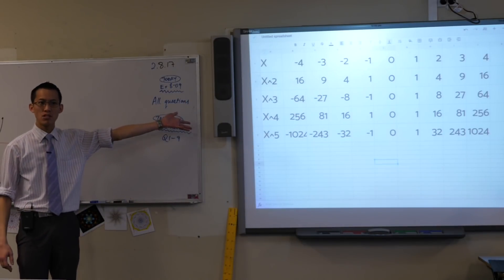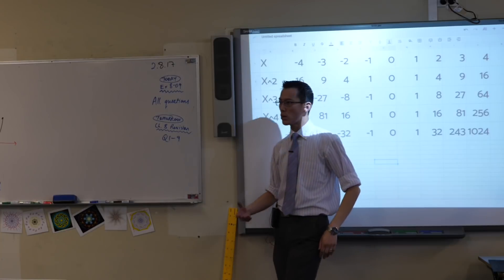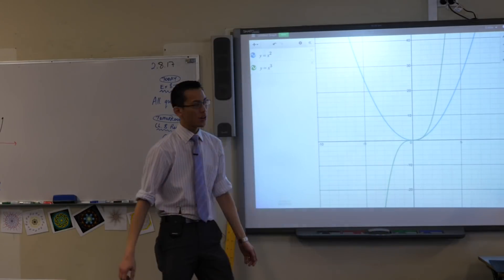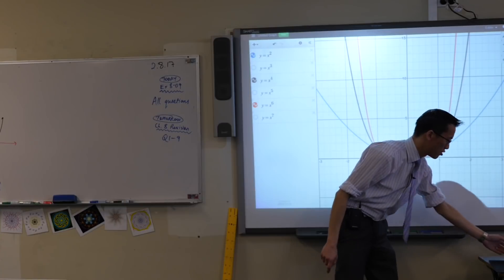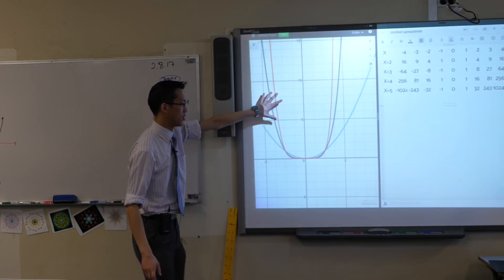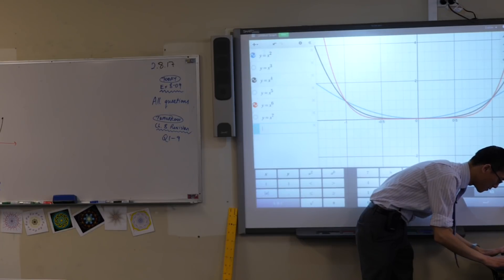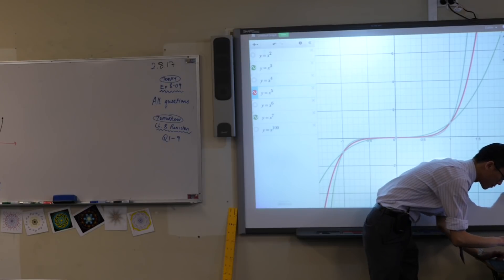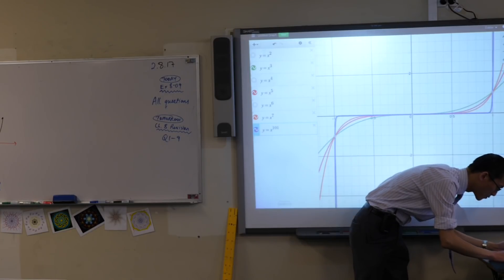The Power Curves (2 of 2: Considering higher powers)